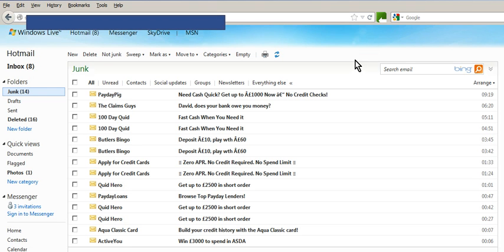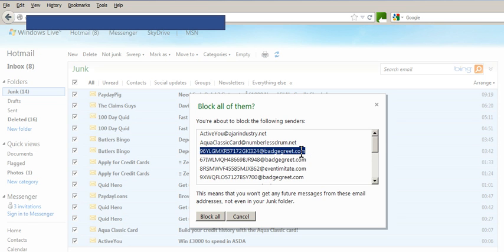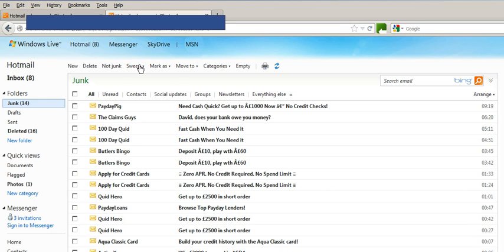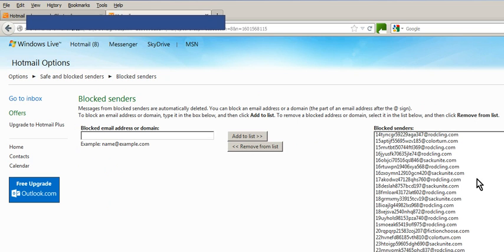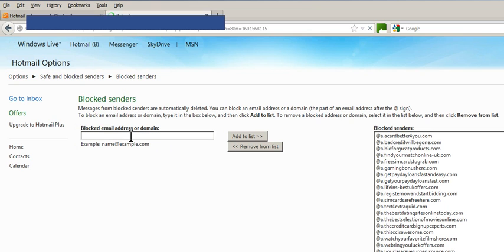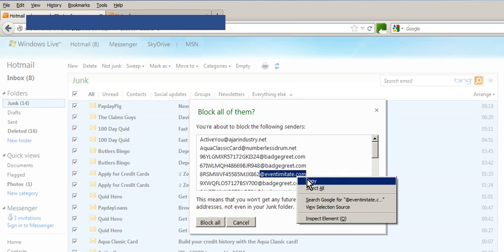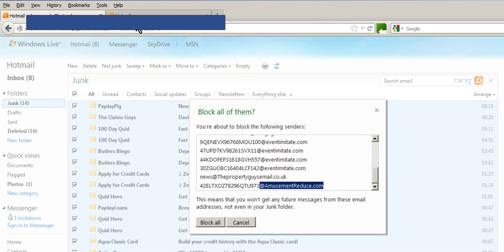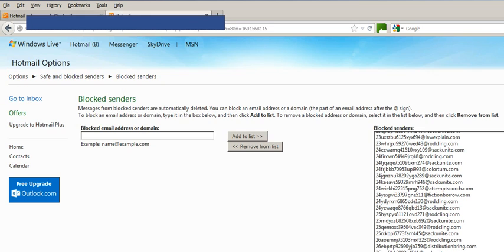How to block SPAM on email Hotmail Gmail Live etc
Tired of receiving spam from the same domain names? Here's how I block it in my Hotmail account.